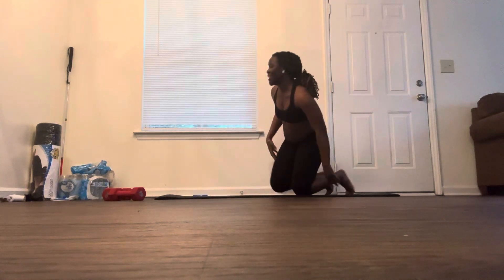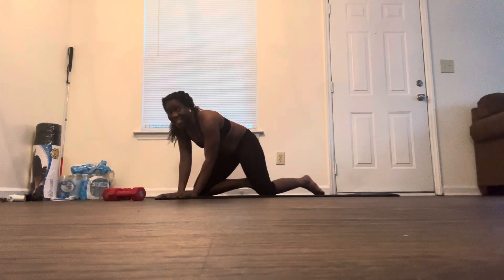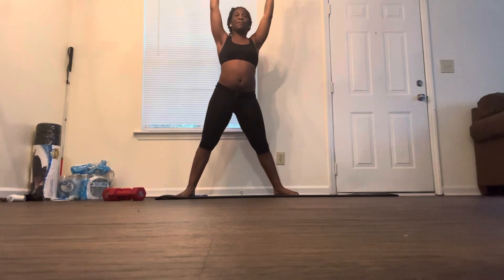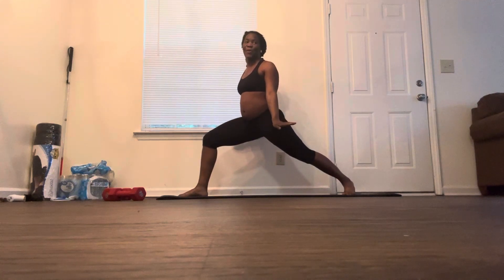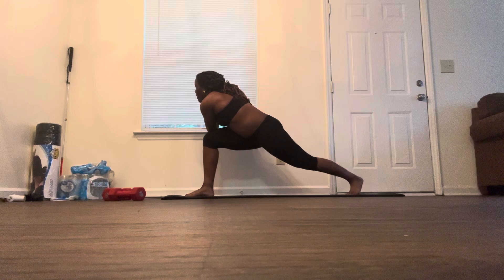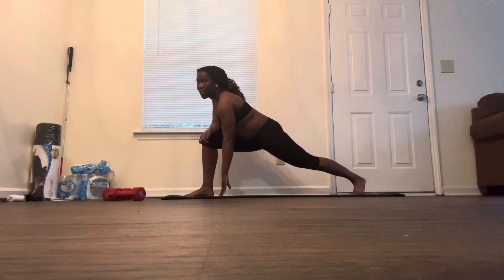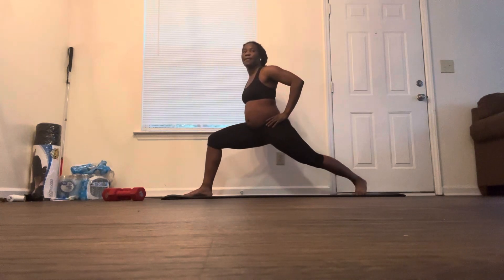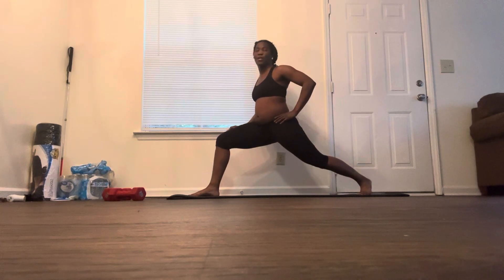One way this Blind Woman exercise the Lunge ￼